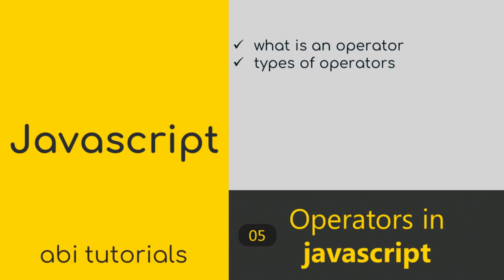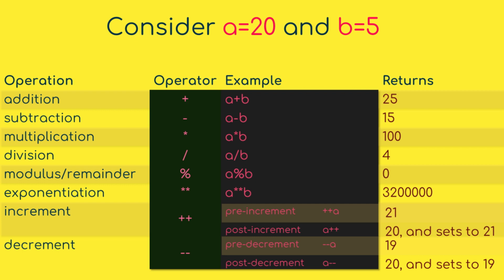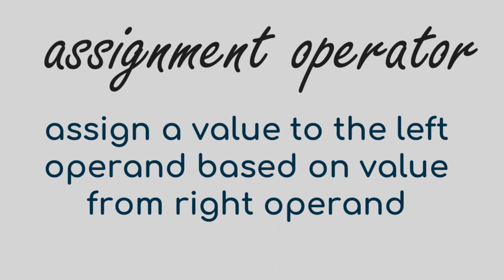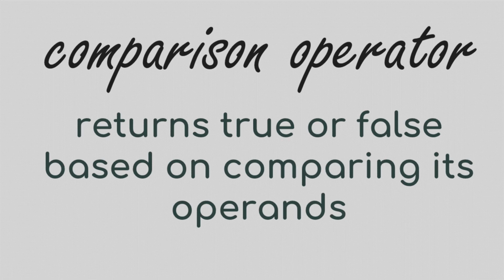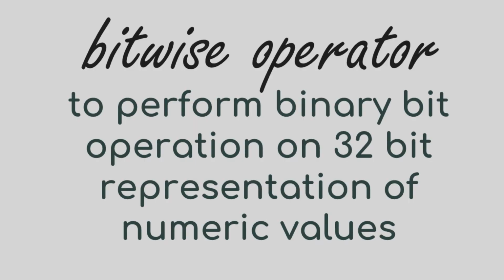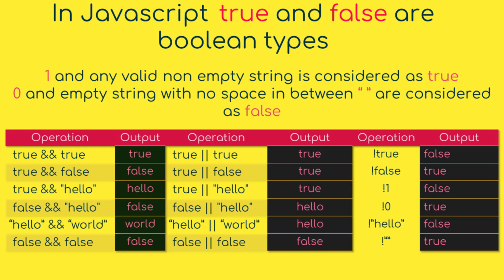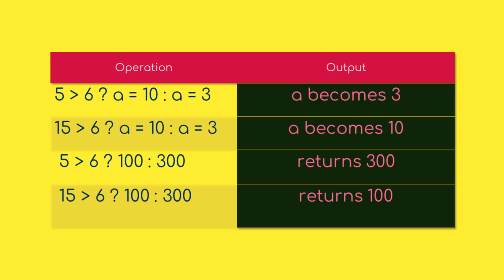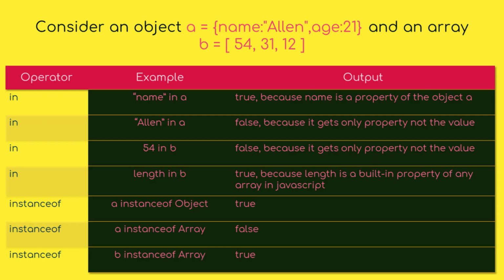Operators in Javascript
In this video we will see  about  the various types of operators that we use in  javascript.